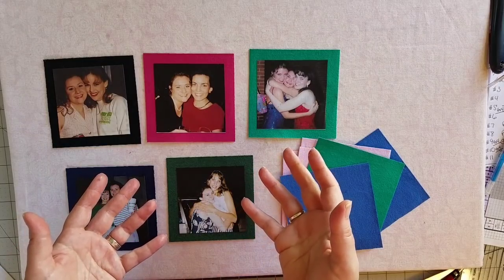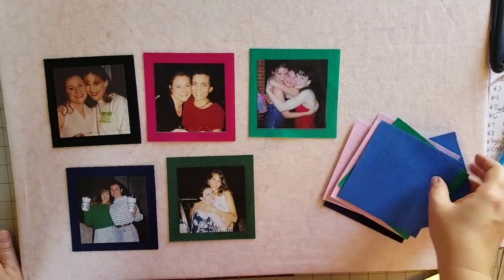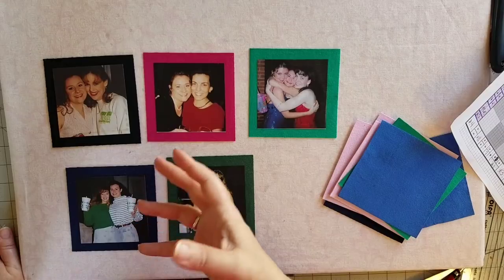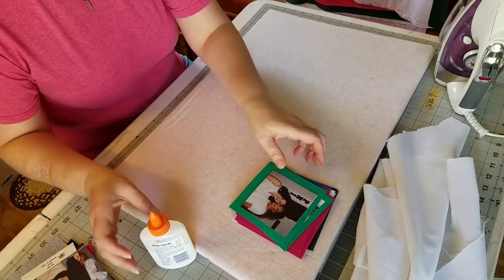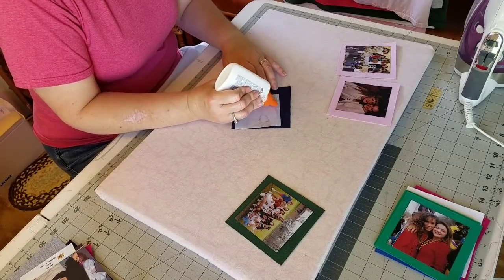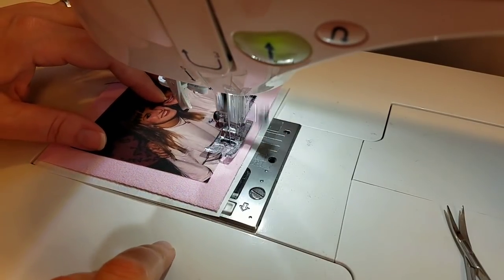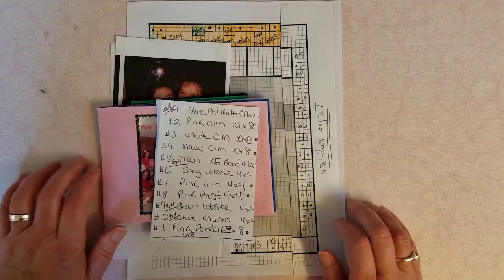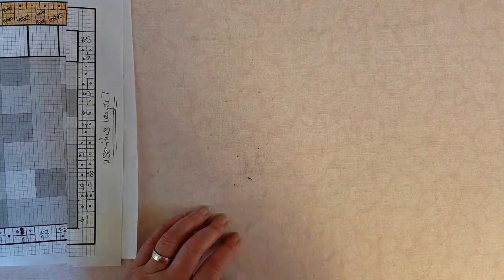T-Shirt Quilt Vlog - Raw Edge Applique With PHOTOS ! Episode 7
Hello everyone!  Welcome to my Wednesday and thanks for joining me.  Today I'm going to show how I prepare the t-shirt blocks for pictures, and how I raw edge applique them into place.

My Favorite Tear Away Stabilizer

June Tailor Colorfast Fabric Sheets

Pellon P44F Interfacing

Message me on Etsy or find fun and easy patterns in my shop I am an Amazon Affiliate :) Any Amazon links found in the video or in the description box may produce a small commission for me from Amazon.  Thank you for your support!